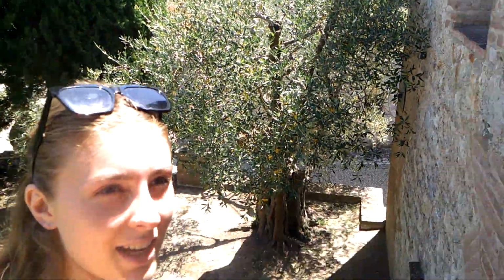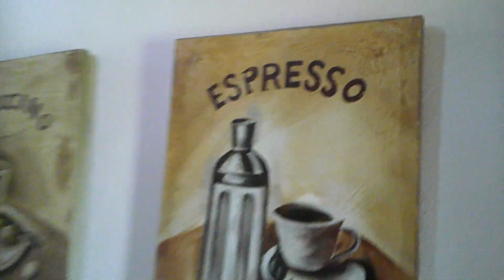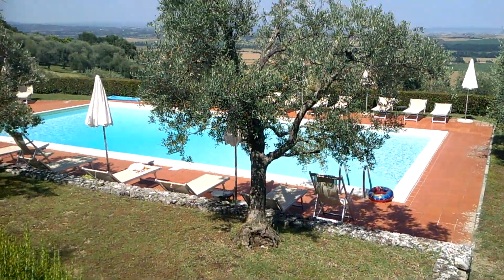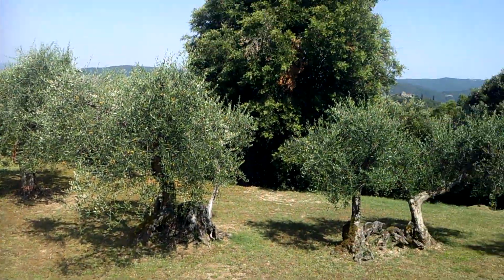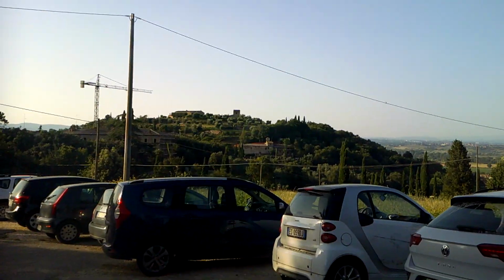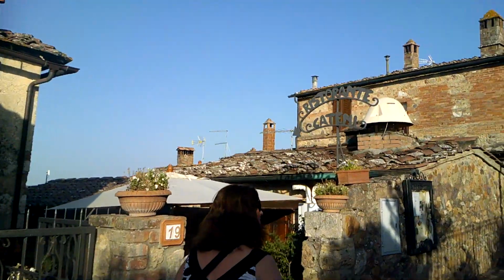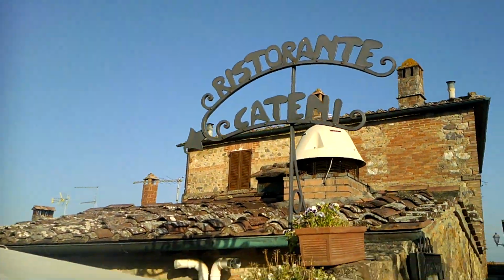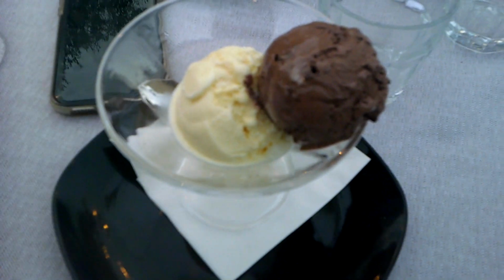Montestigliano Villa Tour | Tuscany 2023 Vlog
Heyy! Enjoy another Italy vlog!! There's still so much more footage so prepare for more Italy content after this.